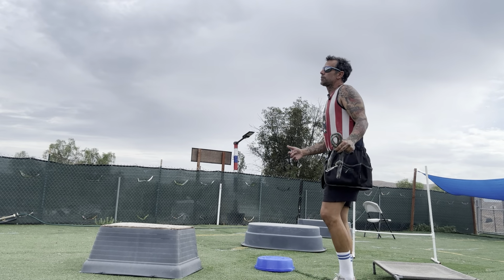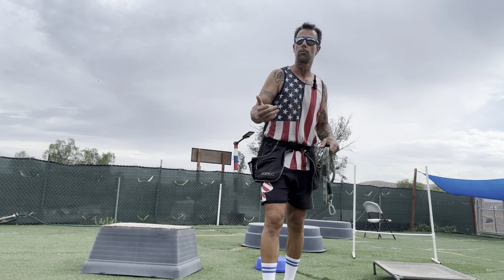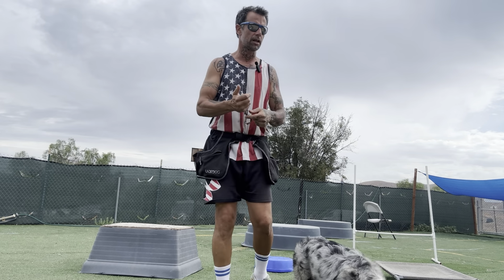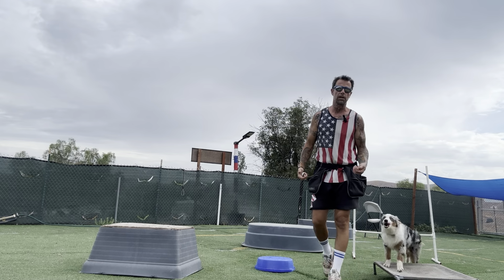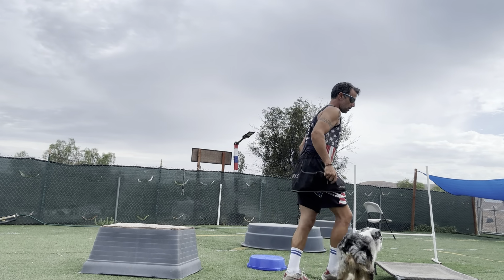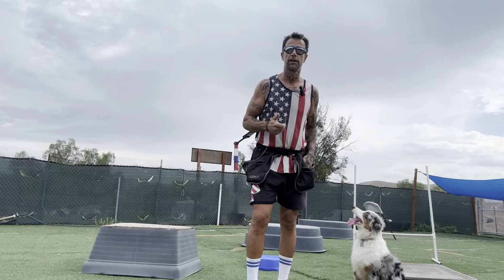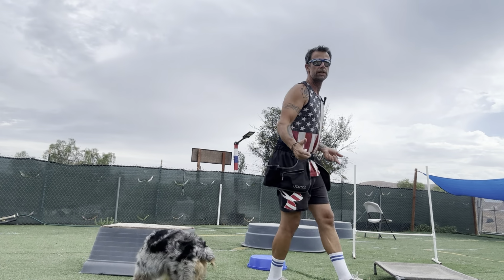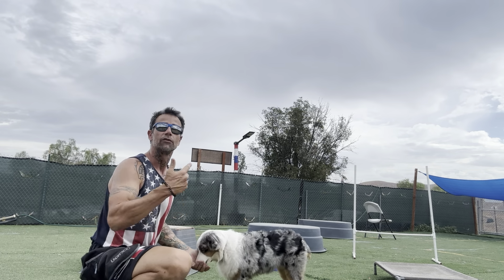TRAINING A PUPPY. WHERE DO I START?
Hey guys in this video we work one of our brand new board & train clients Blu for the very first time.

She's about a 6 month old Aussie & as eager to work as ever!

She will be with us for 3 weeks so if you like this content, let me know in the comments & ESPECIALLY let me know if you'd like to see me work any specific thing with her.

TT: Teamfloppyears2